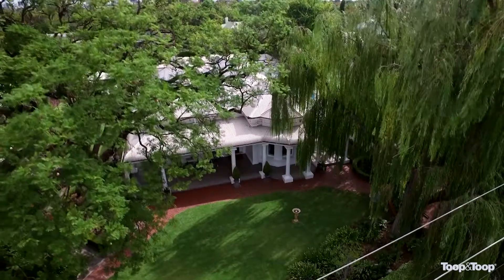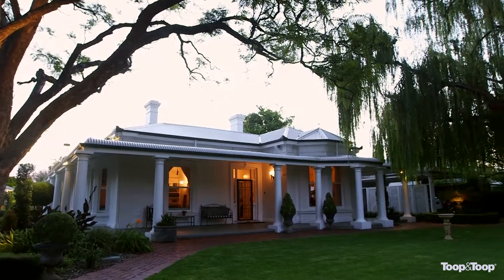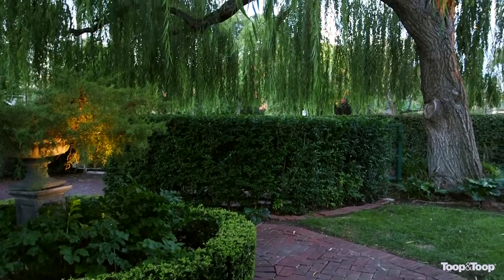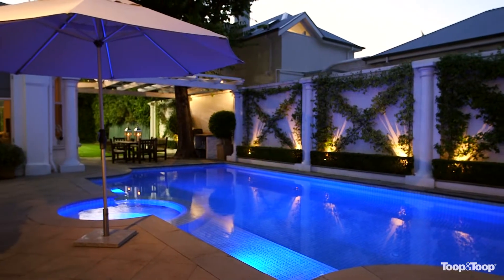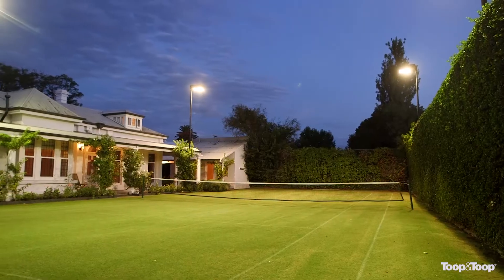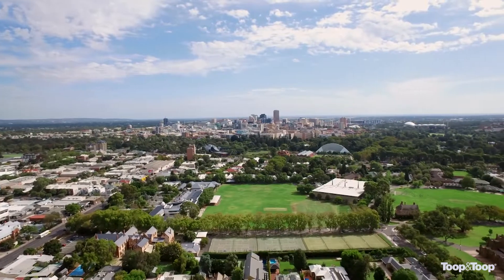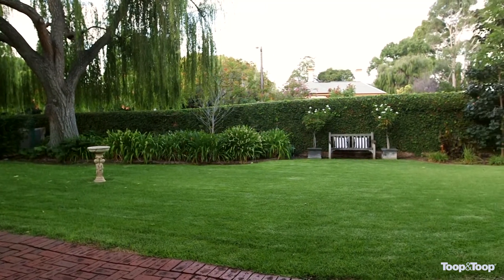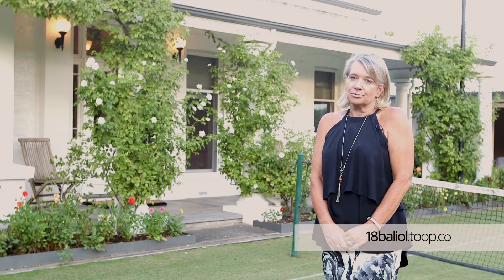18baliol.toop.com.au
College Park, 18 Baliol Street